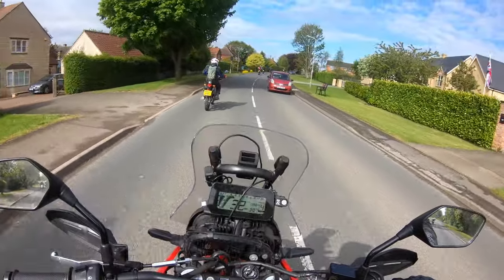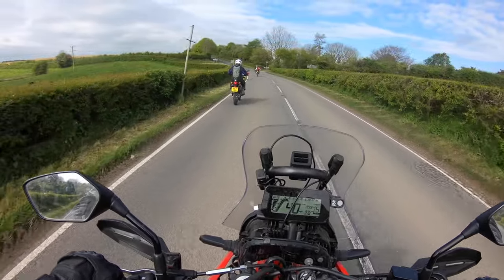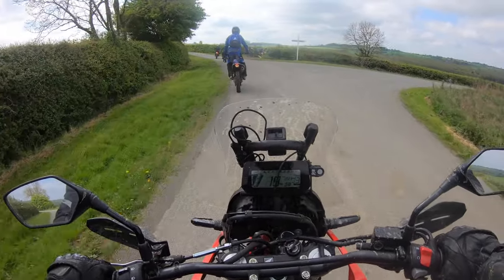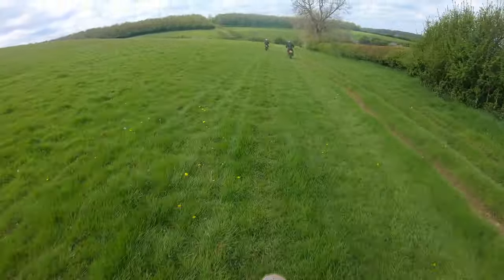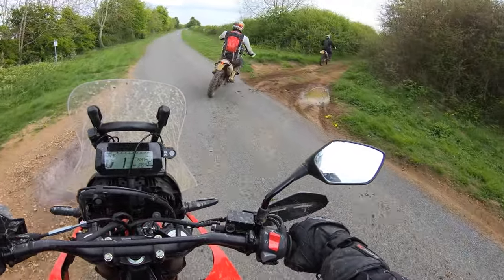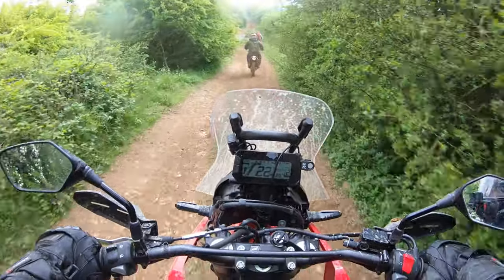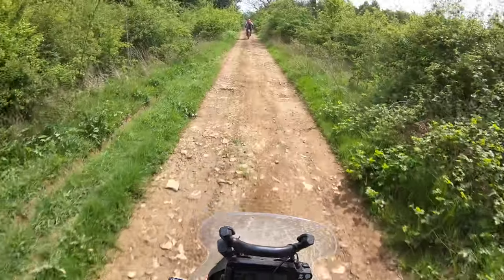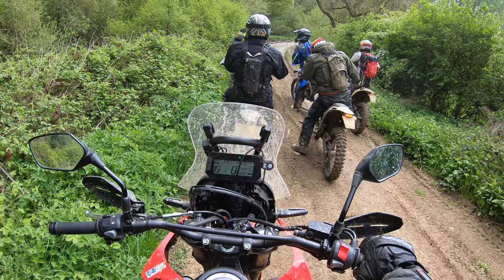Riding Green lanes with The Lincs Local Laners and the Honda crf 300cc rally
In todays video we hit the trails around melton Mowbray with the lincs local laners. I take the all new Honda crf 300 rally with us and it performed perfectly apart from the rear shock on the bike. If you haven't rode the local lanes round there its a must there bloody brilliant. now for me personally I do need to improve on my off road riding skills but where getting there slowly but shortly.

A public group for those who enjoy green laning in Lincolnshire, Nottinghamshire, Leicestershire and the East Midlands. Then find them on Facebook you won't regret it.

Equipment & tech details
. GoPro Hero 7 black(chin mount)
.GoPro Mic Adaptor

Gear
.Helmet - HJC 11
. Gloves - rst gloves
.Jacket - buffaloed textile
. pants - rst textile
.Boots - rst tracktech
. Ls2 adventure helmet

My bikes
. Yamaha r6
. Honda crf 300l rally
. Honda cb500 track bike
Motorcycle mods on the Yamaha r6
. decat
. pipe wrex exhaust
.tinted screen

Motorcycle mods on the Honda crf 300l rally
.stock